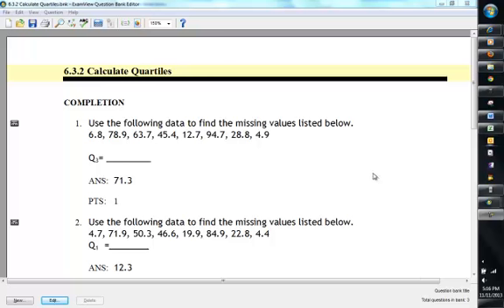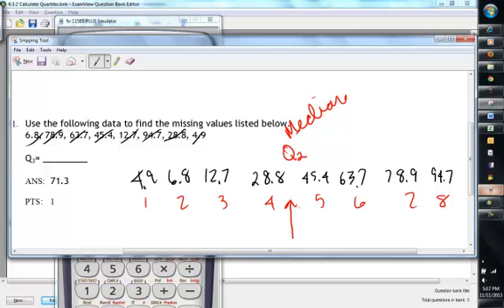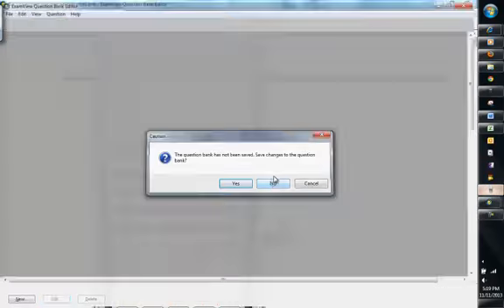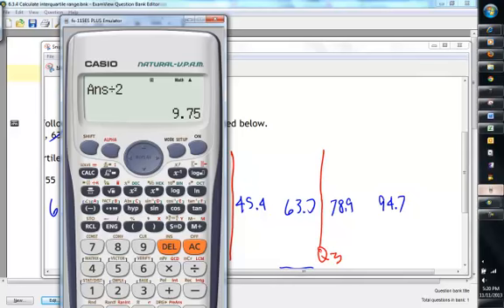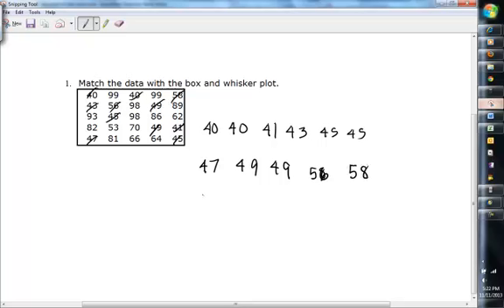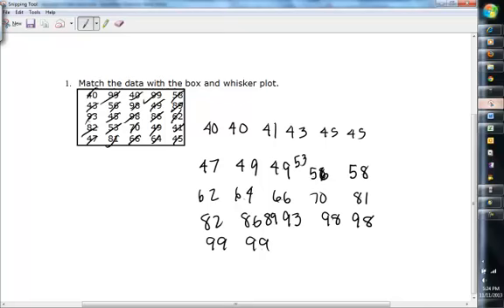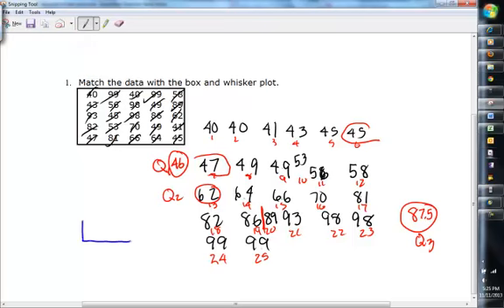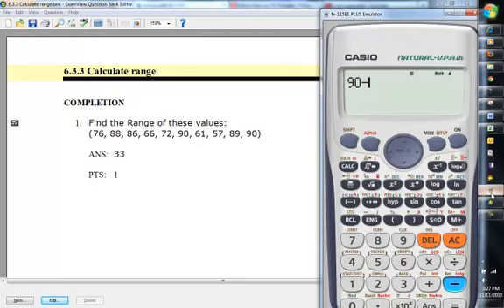6 3 Dispersion